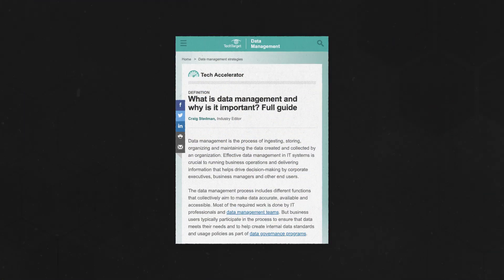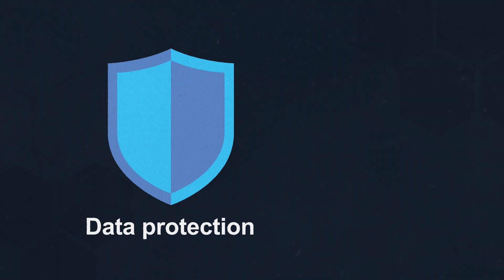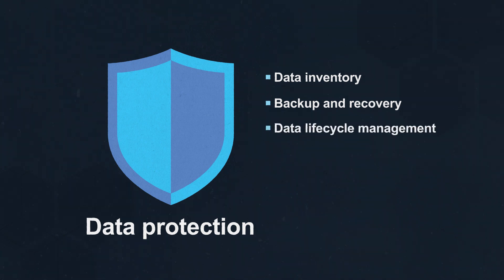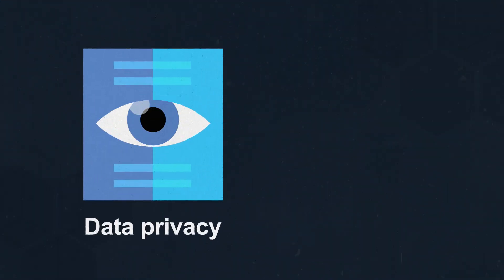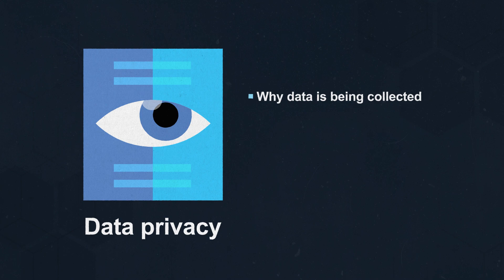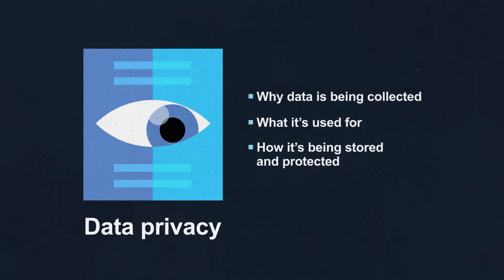Data Protection vs. Security vs. Privacy: What's the Difference?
Data management is crucial for an organization's success, with three interconnected aspects: data protection, data privacy, and data security. Watch to learn the differences between the three concepts and how they contribute to sound data management.